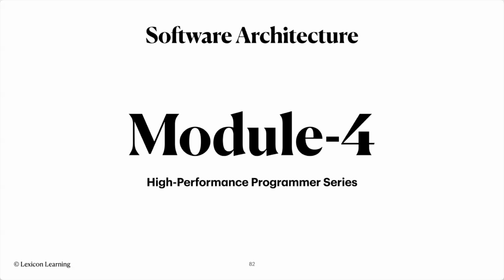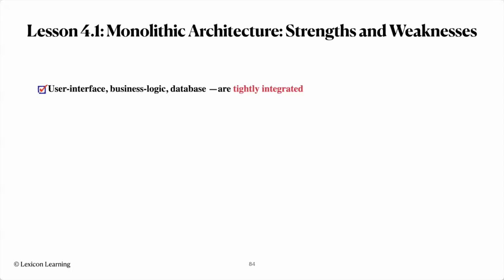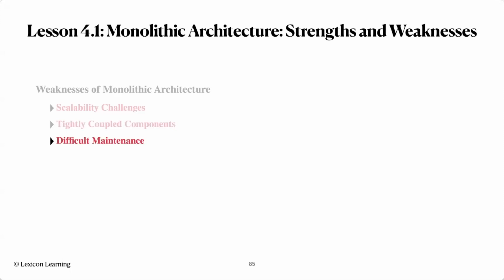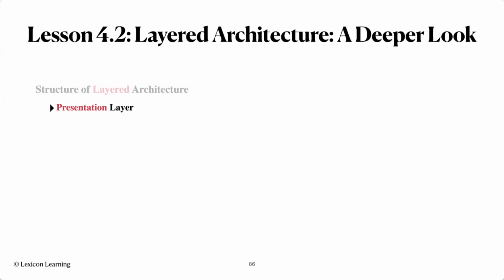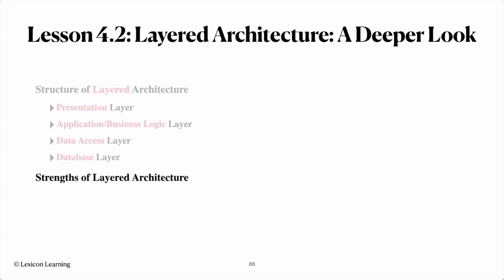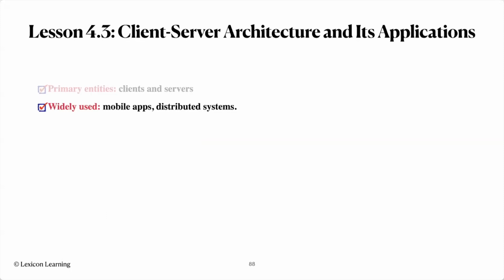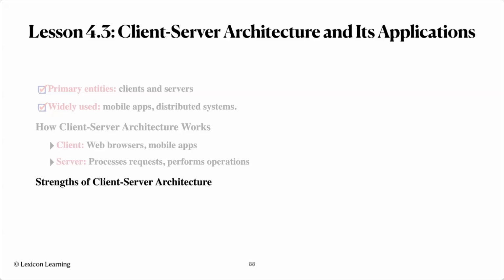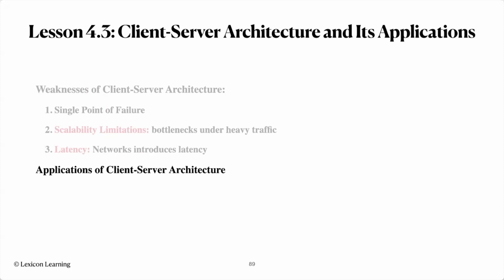Software Architecture Module 4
Basic Architectural Styles and Patterns:

Introduces the foundational architectural styles and patterns that shape software systems. These styles and patterns provide reusable solutions to common design challenges, enabling architects to create systems that are scalable, maintainable, and aligned with business goals.

This module begins with an overview of architectural styles, which define the high-level organization of a system. Key styles include monolithic architecture, ideal for small, simple applications; layered architecture, which separates concerns for better maintainability; and client-server architecture, used for many web and mobile applications. Each style is explained with its strengths, weaknesses, and use cases.

Next, the module explores architectural patterns, which solve specific design problems within a given architectural style. Patterns like Model-View-Controller (MVC) organize user interface systems, while event-driven architecture handles real-time communication in distributed systems. Learners will understand how patterns like the observer pattern and dependency injection enhance modularity and flexibility.

By the end of the module, learners will grasp how to select appropriate styles and patterns based on system requirements, trade-offs, and constraints. Practical examples and case studies illustrate how these approaches are applied in real-world projects. This module equips learners with a toolkit to structure software systems effectively, laying the groundwork for advanced architectural strategies in later modules.